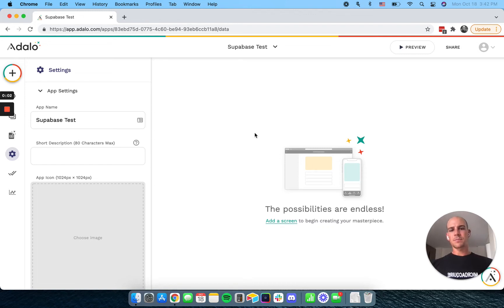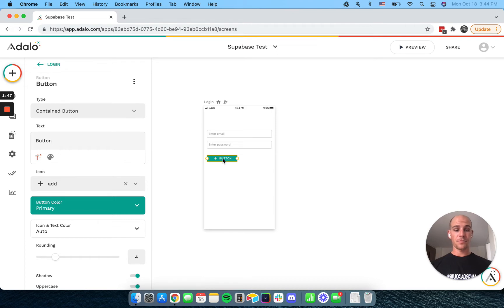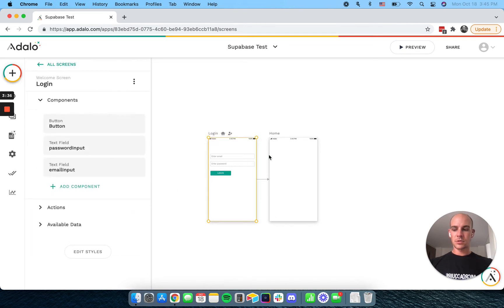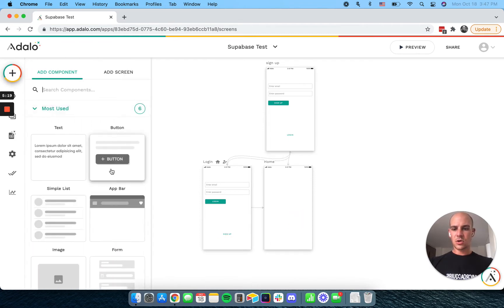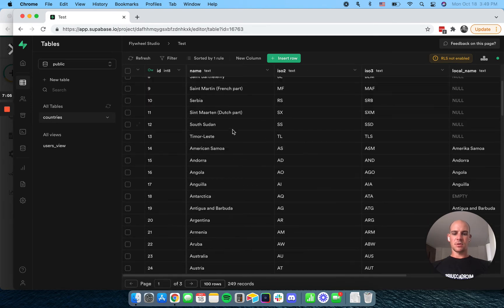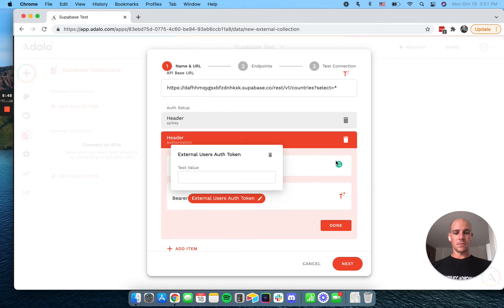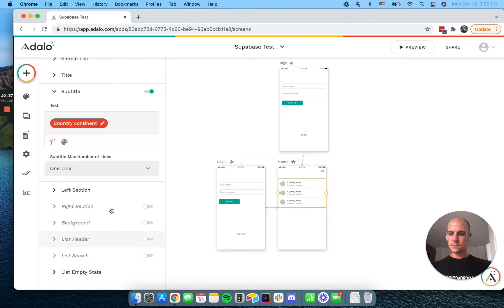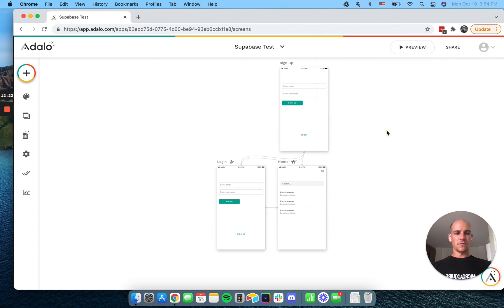Adalo x Supabase Integration Part 2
This is the second part of the Adalo x Supabase integration series, where we build user login and sign up forms and display data.
Want to learn Adalo? Check out Knodalo.com, our Adalo course.

It has +70 videos and over 8 hours of detailed video content. It's designed for ever level of Adalo developer, from the beginner to the Expert. I've put everything I've learned about Adalo over the last year in the course and I'm adding new things all the time.
Flywheel is an Adalo Expert studio. We build enterprise grade web and mobile apps for clients around the world.